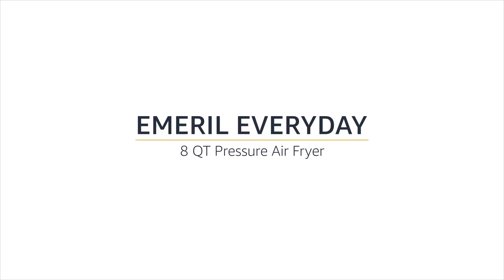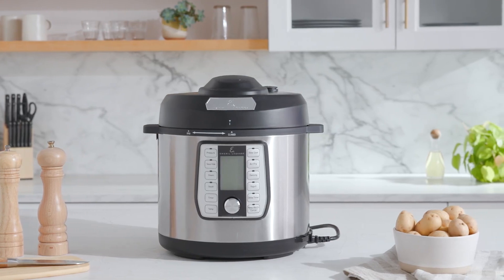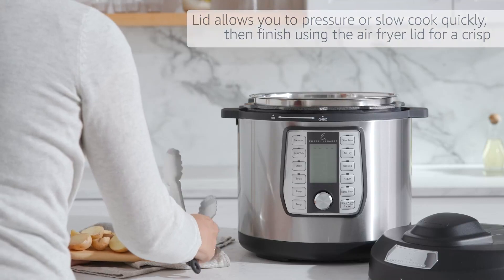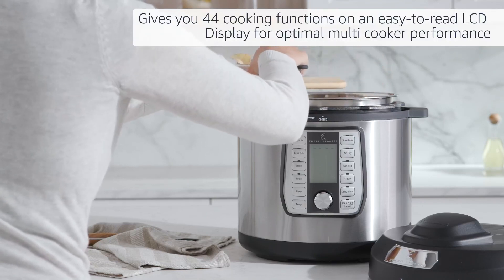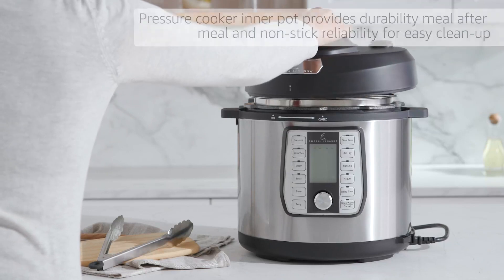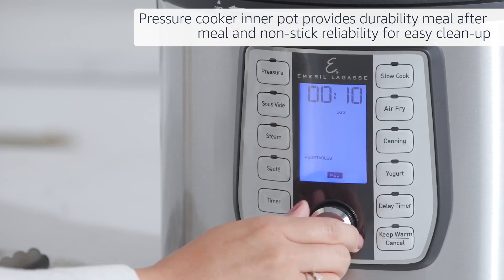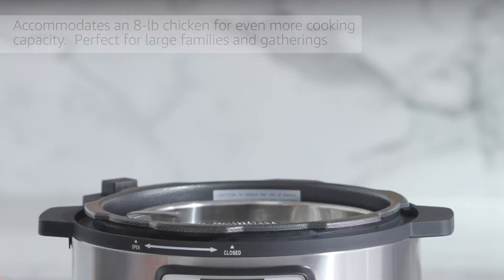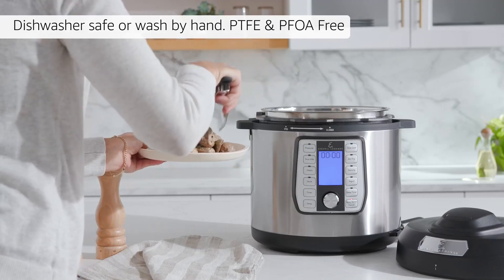Emeril Everyday 8 QT with Accessories Pressure Air Fryer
Emeril Everyday 8 QT with Accessories Pressure Air Fryer, 5 Pc Pack, Silver

emeril everyday 8 qt with accessories pressure air fryer emeril everyday 8 qt with accessories pressure air fryer manual
emeril everyday 8 qt with accessories pressure air fryer 5 pc pack accessories